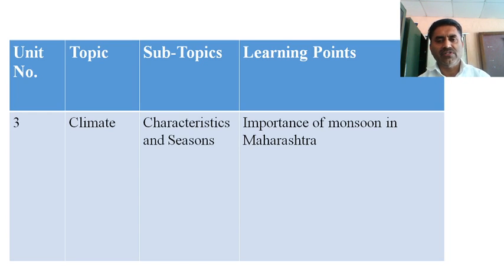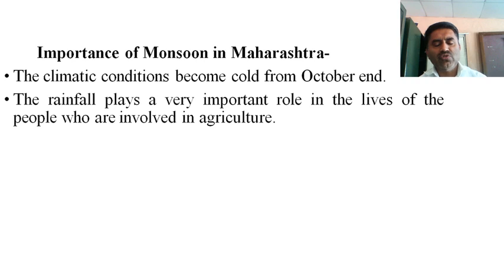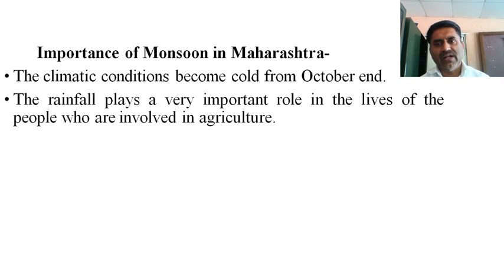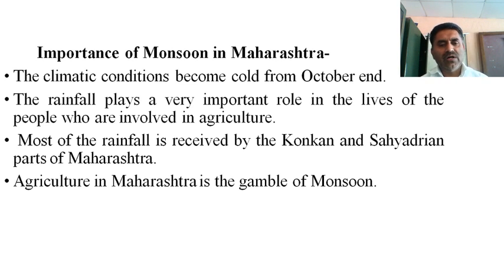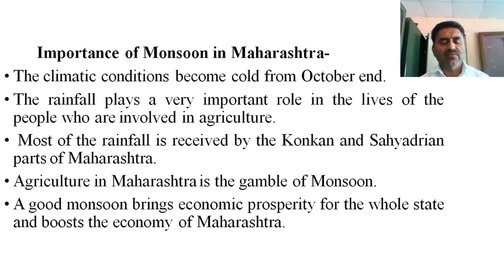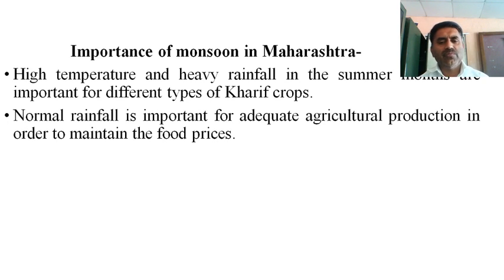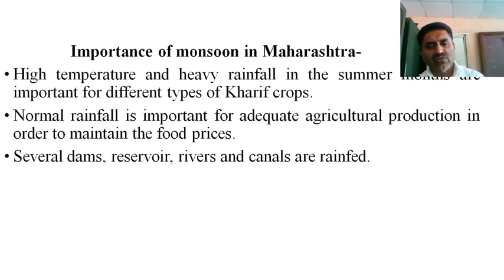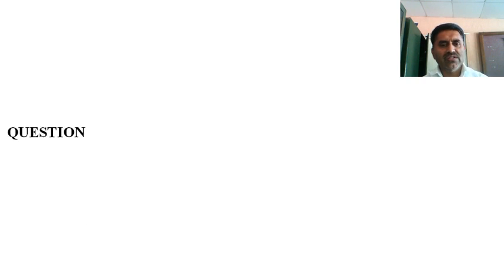S. Y. B. Sc (Geography) |Sem III |GG 232| Geography of Maharashtra (Physical-1) |Dr. V. B. Kale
CHAPTER: Climate
TOPIC: Importance of Monsoon in Maharashtra